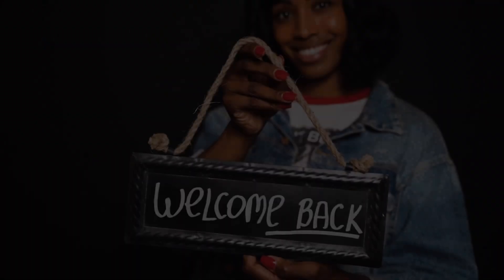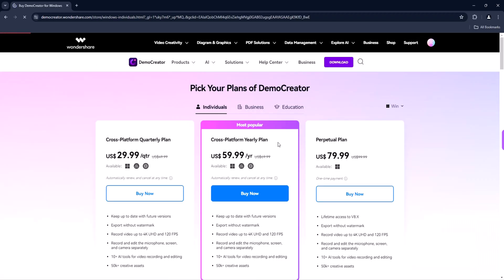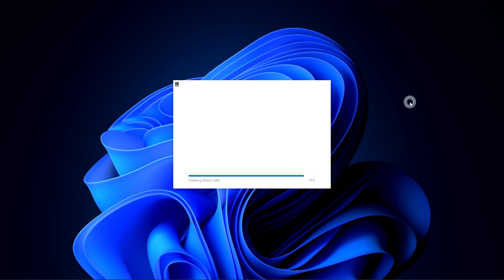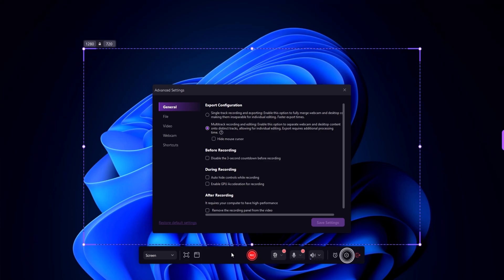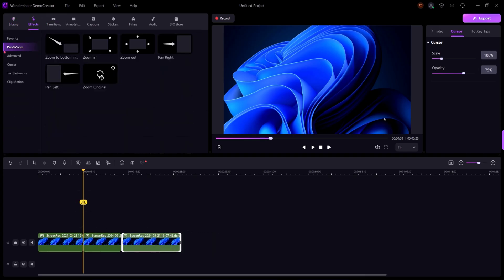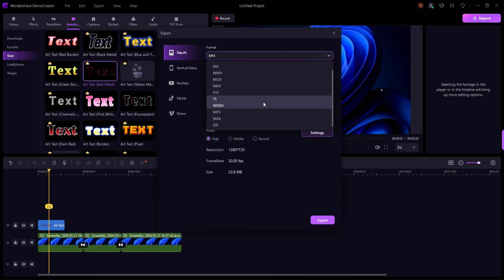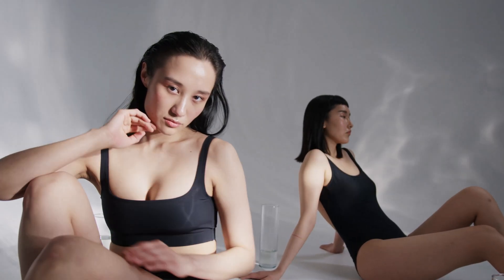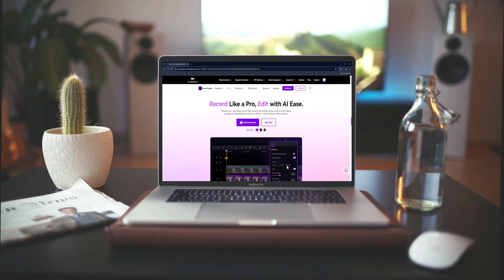How To Screen Record On Windows | Democreator 8.0 Tutorial